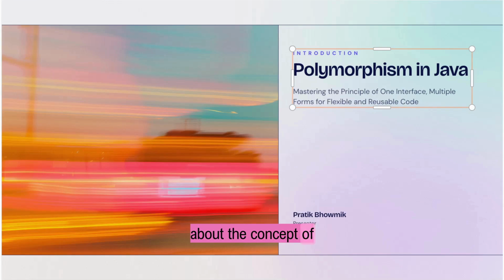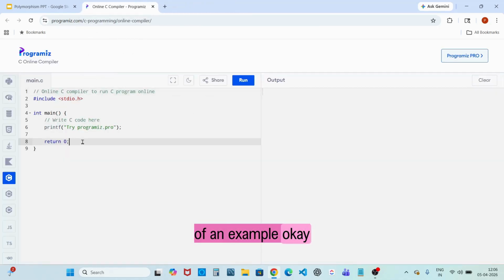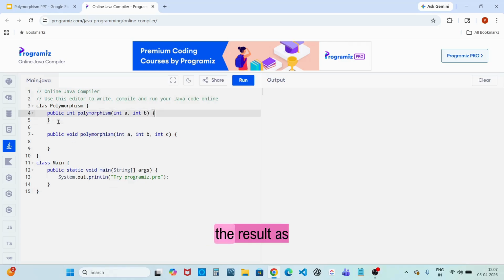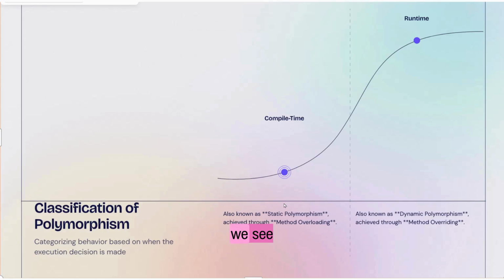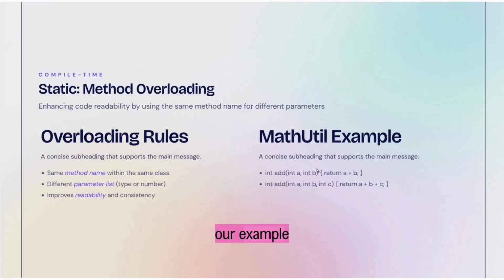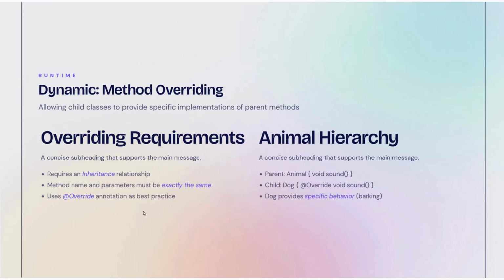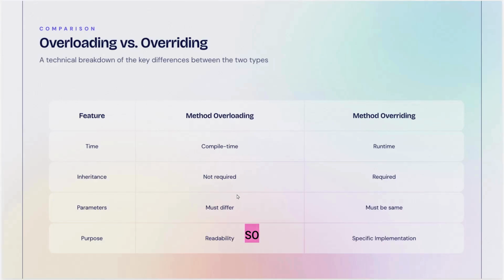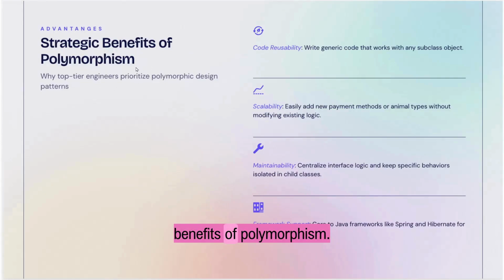Polymorphism in JAVA Method Overriding & Method overriding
In this video, we're diving into polymorphism in java, a crucial concept within object oriented programming. We'll explore how this aspect of java oop allows for method overloading and method overriding, making your java programming more flexible and powerful. This builds on our previous discussions about encapsulation, inheritance, and abstraction, so check those out if you haven't yet!